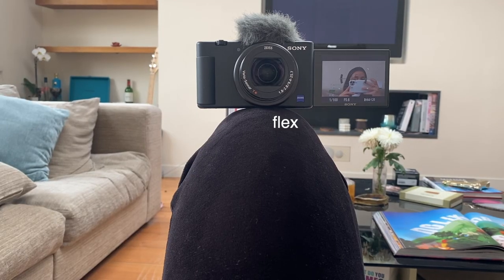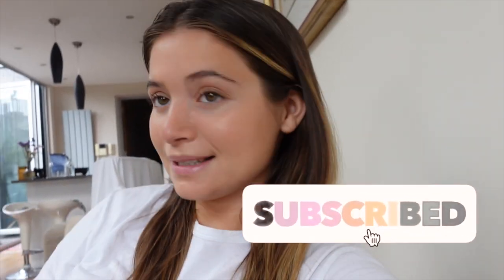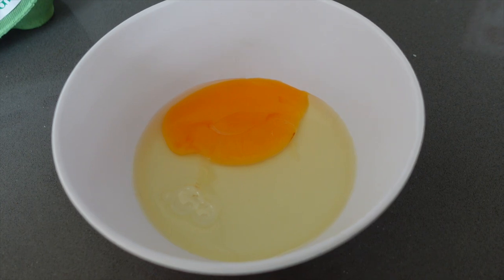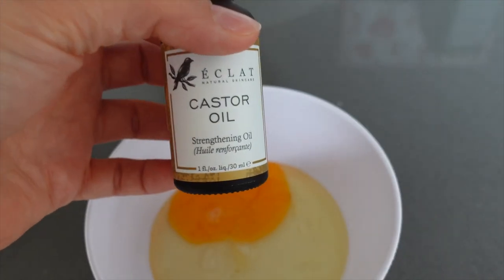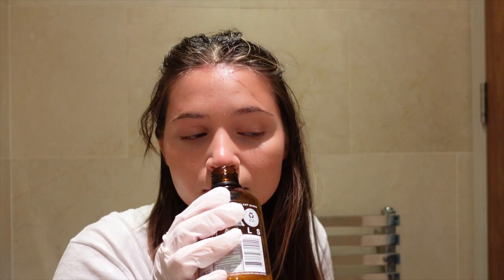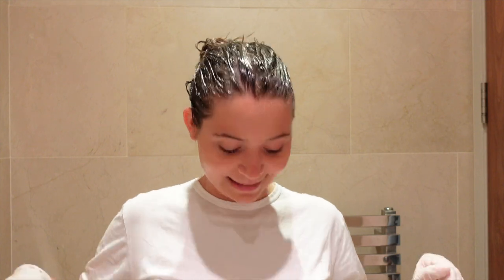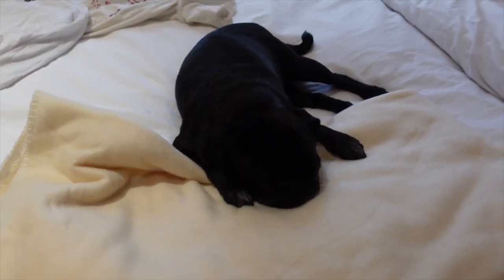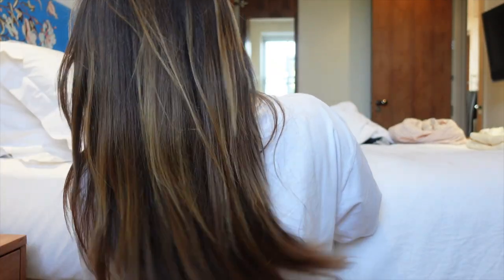I TRIED THE CASTOR OIL AND EGG HAIR MASK - *I can't believe the results*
IM IN SHOCK, in this video I try the famous CASTOR OIL AND EGG hair mask, sounds gross but the results are INSANE